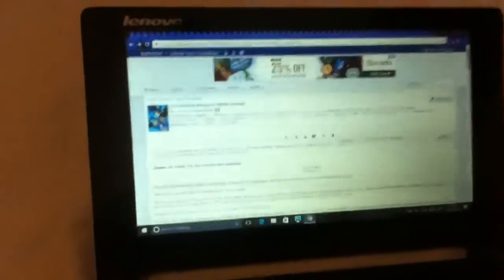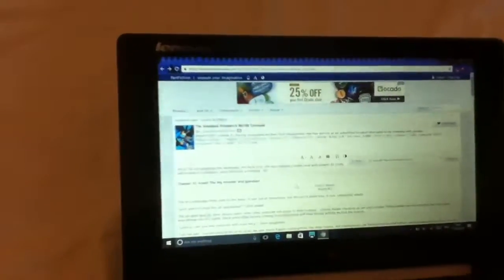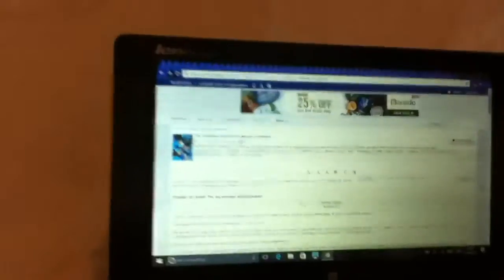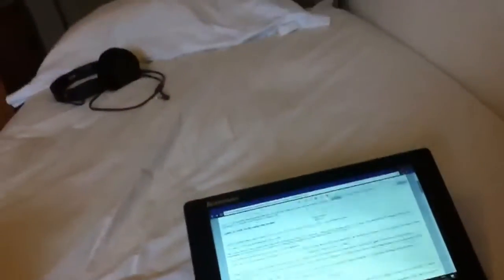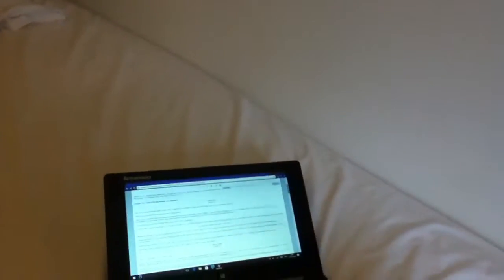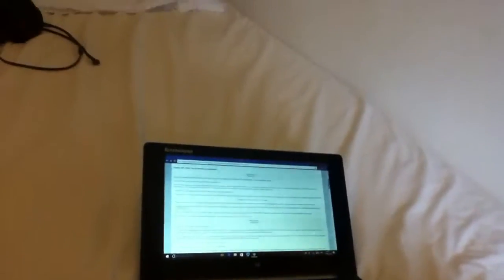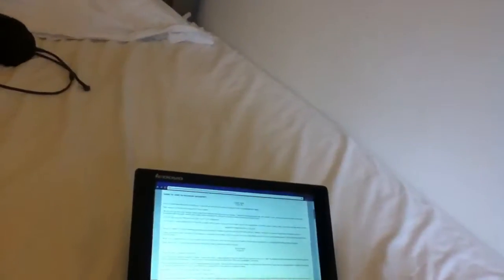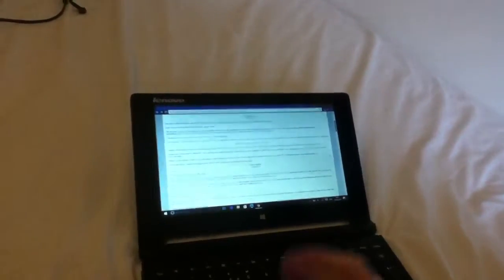Subspace Emissary's Worlds Conquest FULL READING: Part 75 - Sables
In which the gang are set upon by a lengthy string of aggressors and the narrator starts to lose his mind (for real this time).